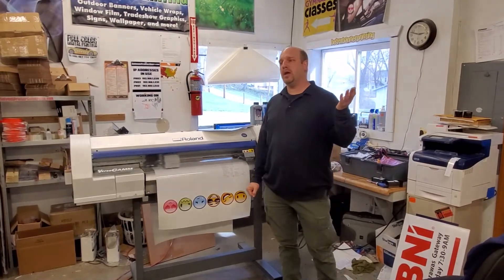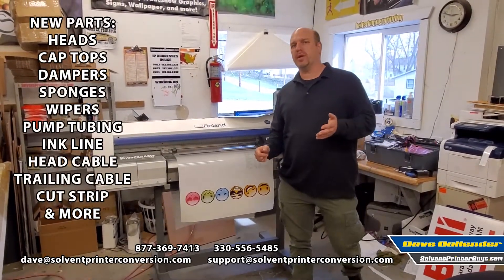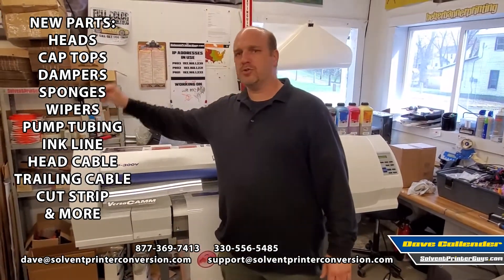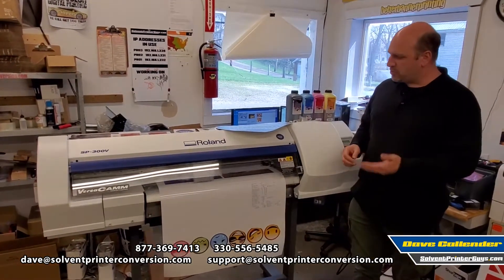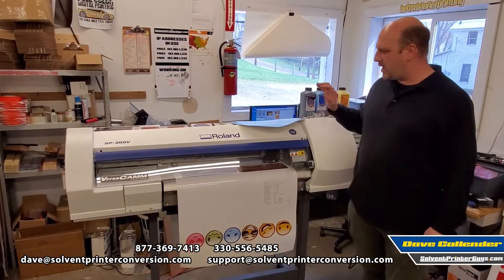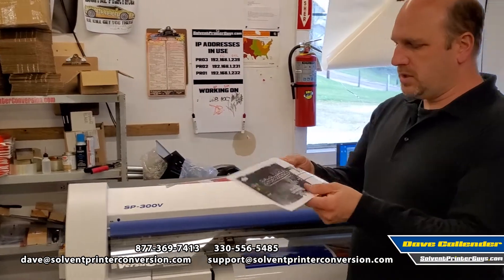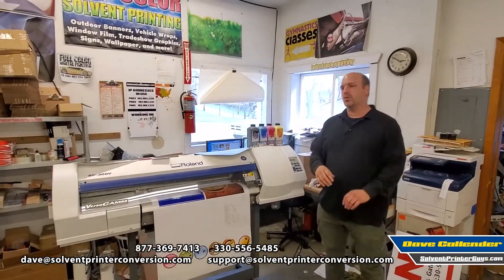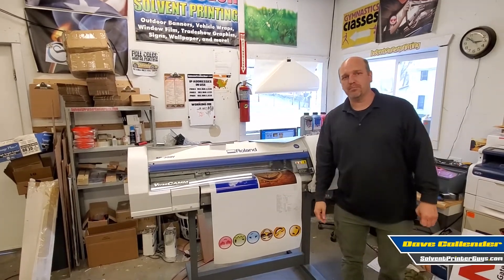Roland Sp300v 30" Eco Solvent Printer/ Cutter Refurbished for Sale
. This Roland SP300v 30" Eco Solvent 4 Color Printer is fully refurbished and ready to help your business grow.  These printers are great for printing and cutting Heat Transfer Vinyl for apparel, stickers and decals, small banners, window graphics, vehicle graphics and more.